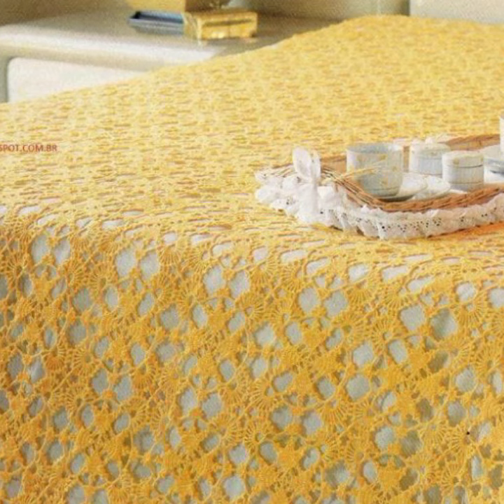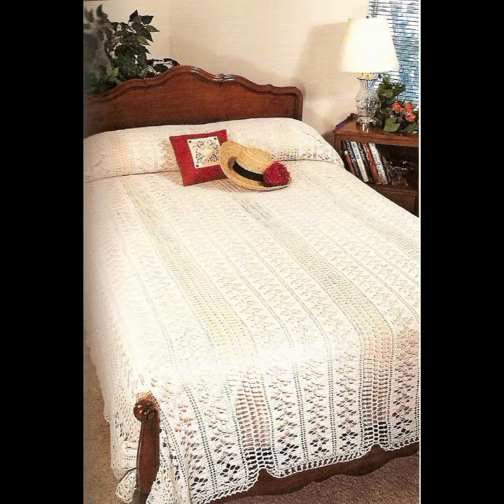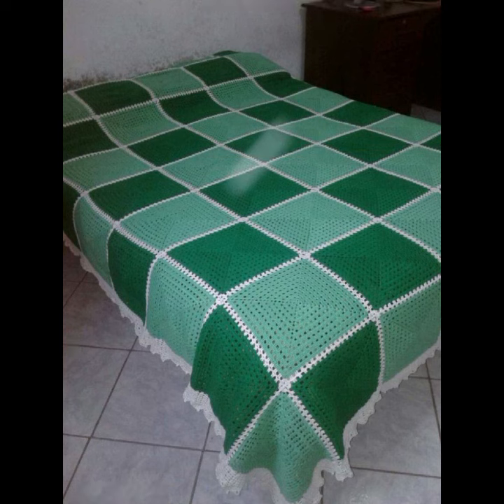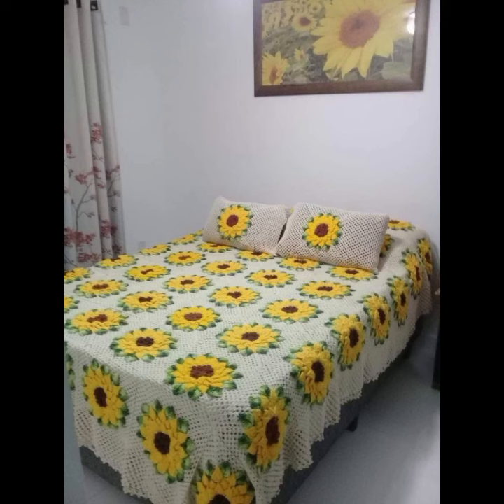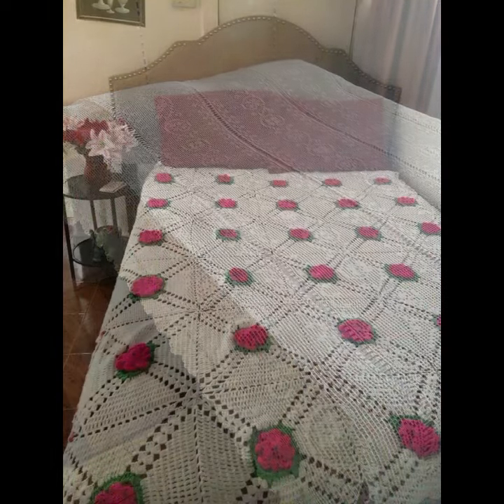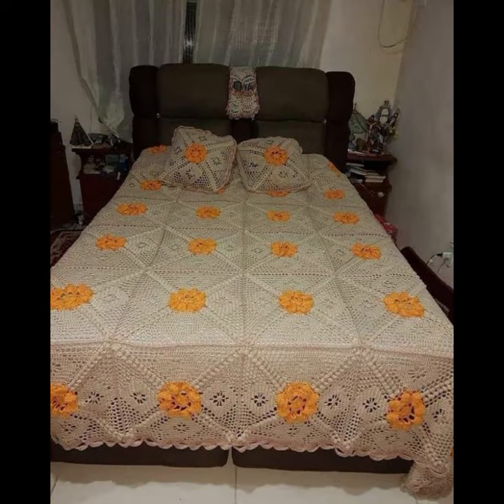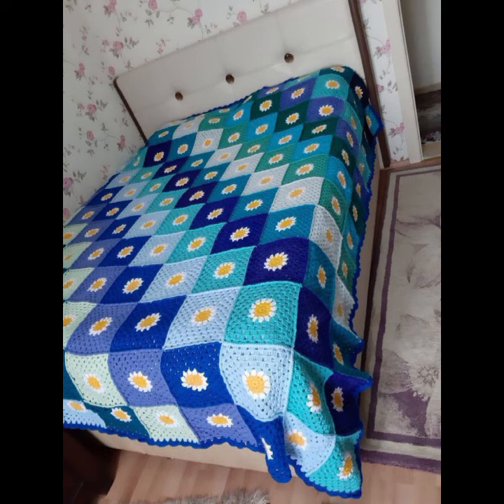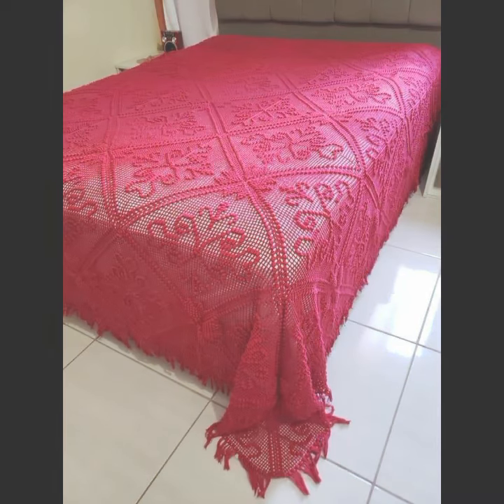TOP 50 MOST ATTRACTIVE BEAUTIFUL EASY TRENDY CROCHET BEDDING SET BED SHEETS IDEAS DIY PROJECTS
crochet cardigan
crochet capshawals
Crochet Online Course
Ad 1 of 2 ·
0:04
Skip Ads

0:10 / 0:15

forthefrills
Crochet Eden Crop Top
Hey Carrie